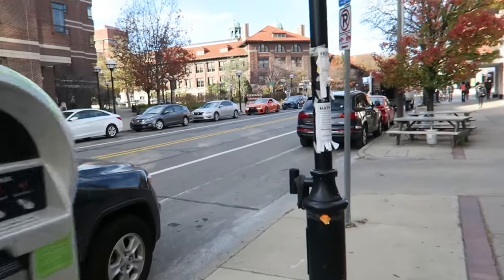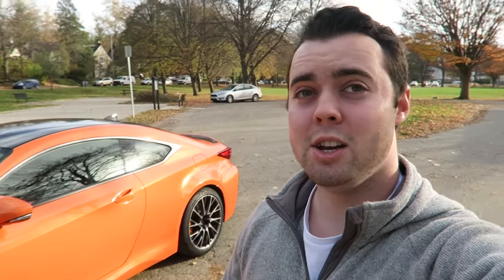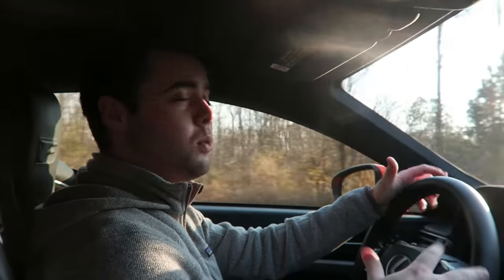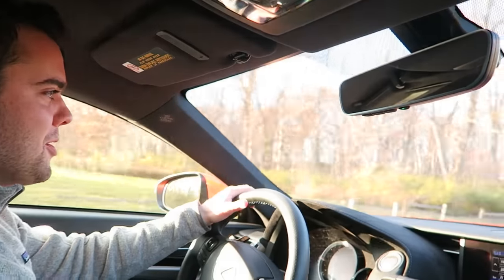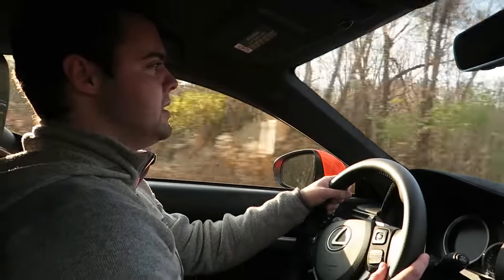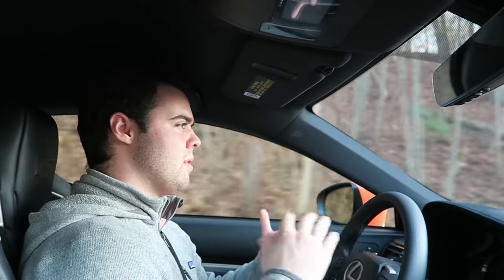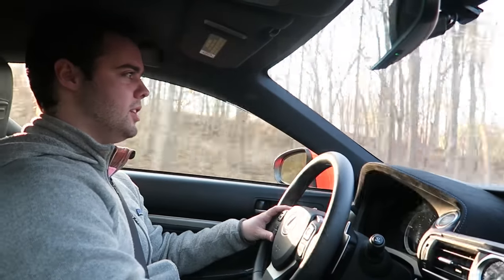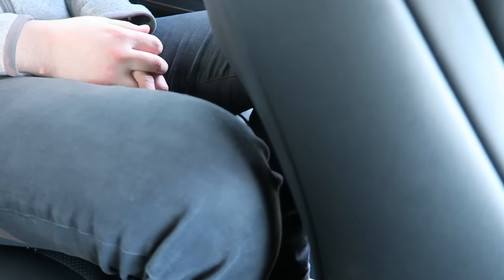TAKING DELIVERY OF A 2016 LEXUS RCF !!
We at Vehicle Virgins are die hard car guys just like all of you. We seek to provide the most informative, relatable, funny automotive videos and reviews we can every day of the week. No matter what you drive, if you have a passion for cars or want to learn more about the amazing automotive community, join us for a hell of a ride!

Song:
Title: Aphasia by Mr FijiWiji from Aphasia